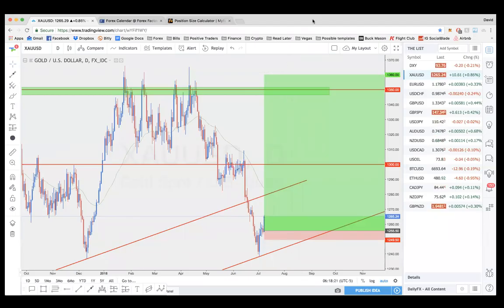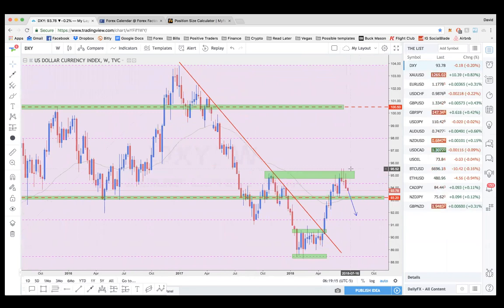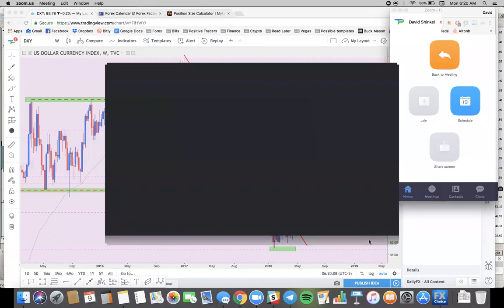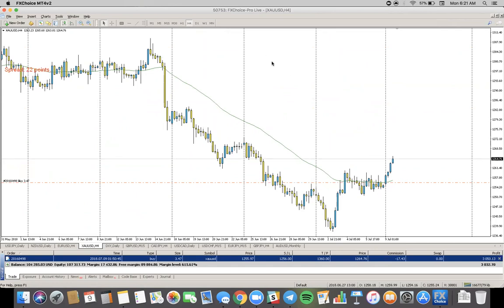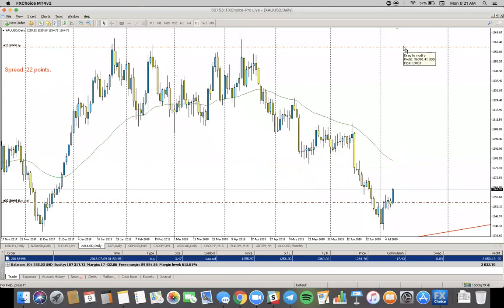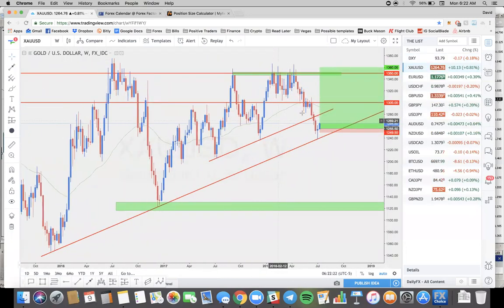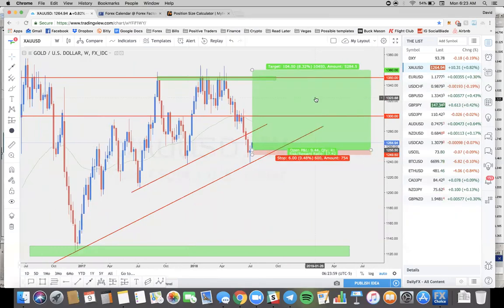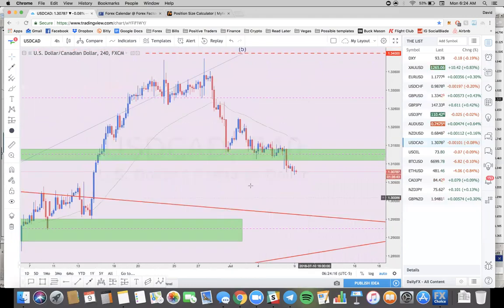Positive Traders Weekly Forex Outlook 7/8 -7/13